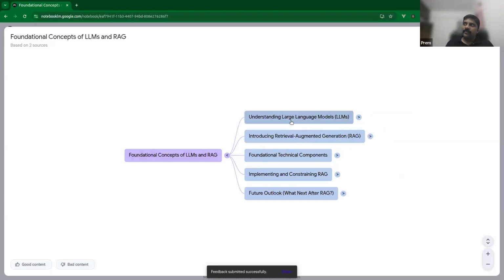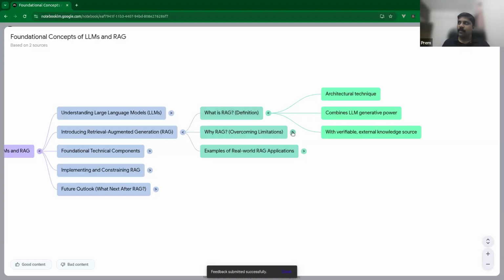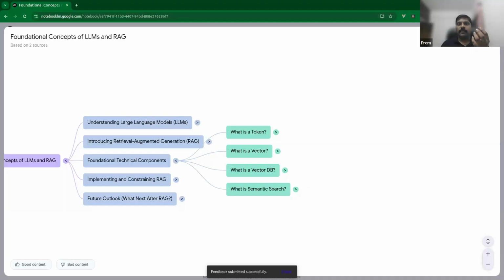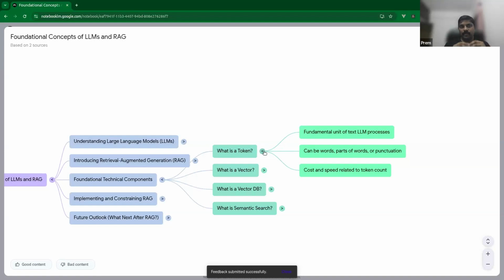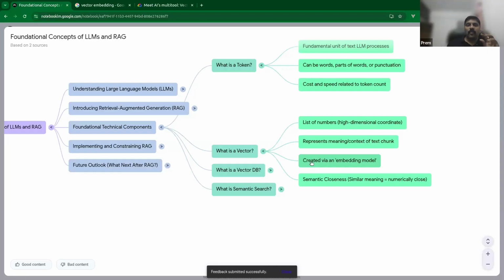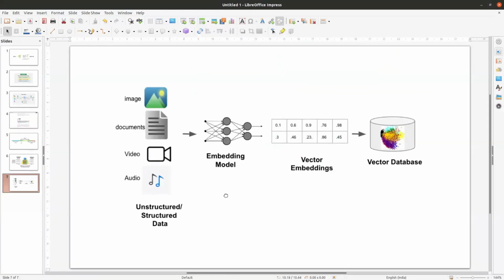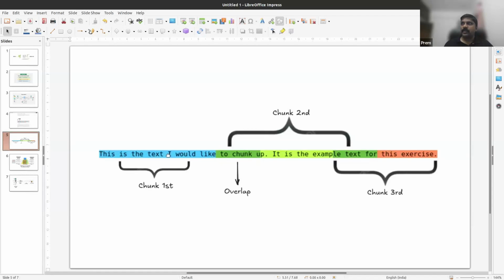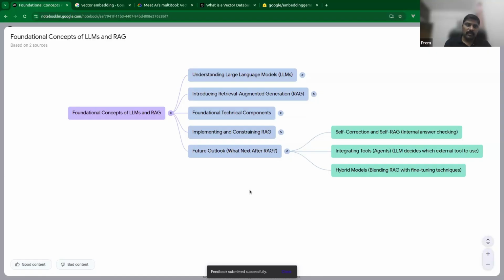RAG Deep Dive | By Prem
In this session, Prem explains RAG (Retrieval-Augmented Generation) in a simple and clear way. He shares how RAG works, why it’s useful, and how it can help in real tasks and projects. A quick and easy session for anyone wanting to understand RAG better.